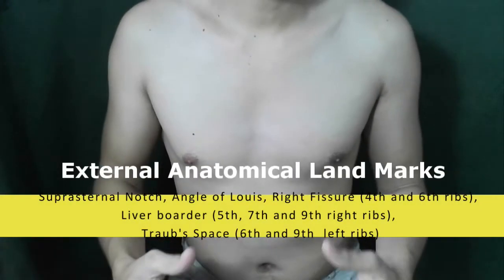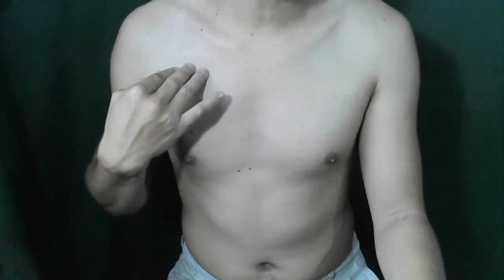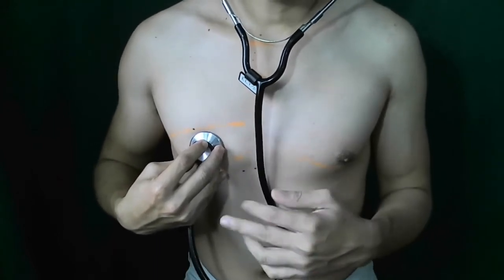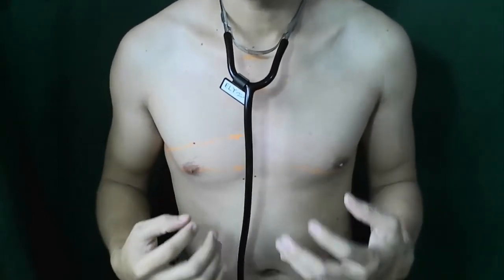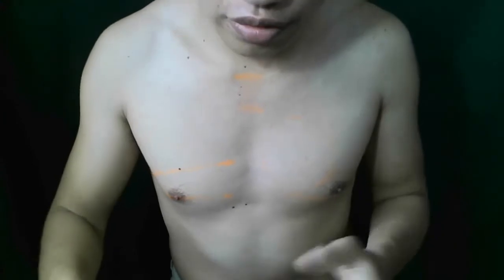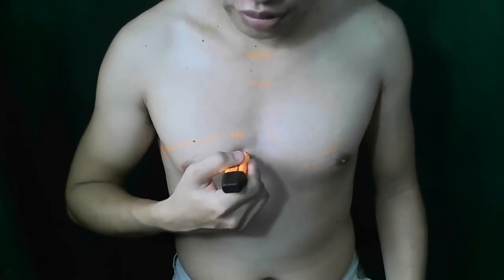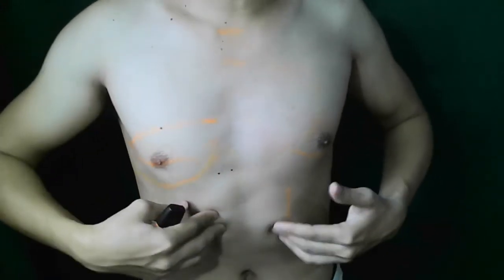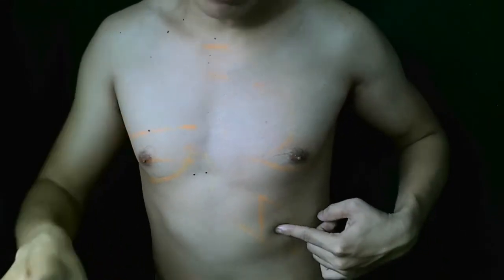How to do Chest Assessment for the Respiratory System